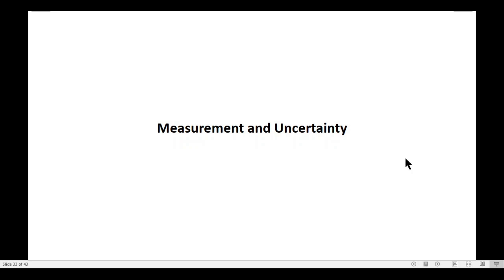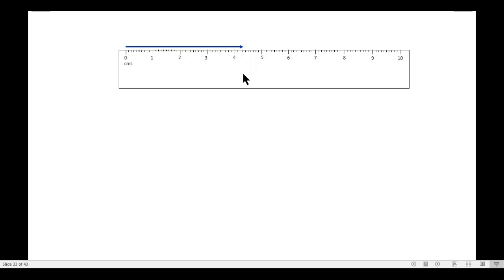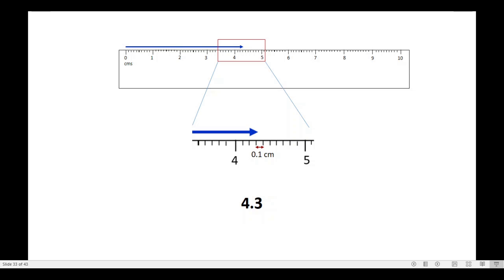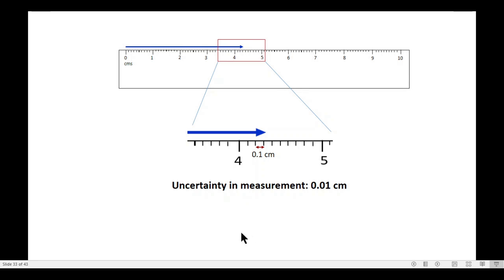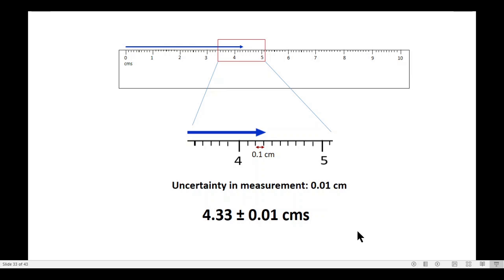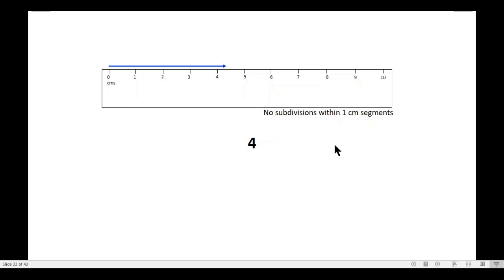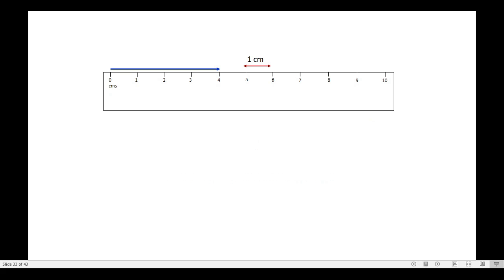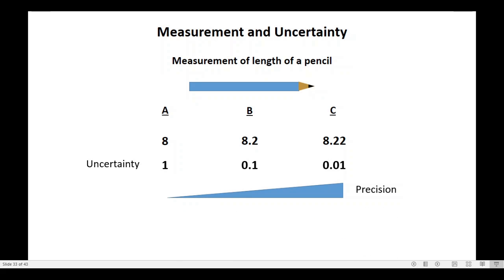Measurement and Uncertainty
This video describes how to measure and report the measurement using the example of a ruler. This also deals with uncertainty in the measurement.